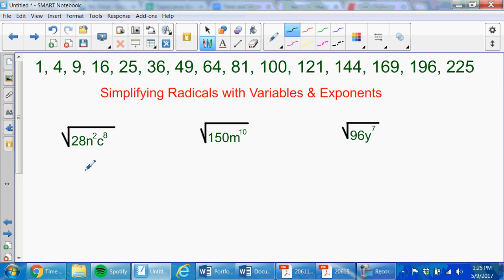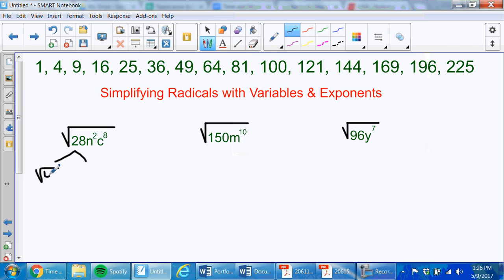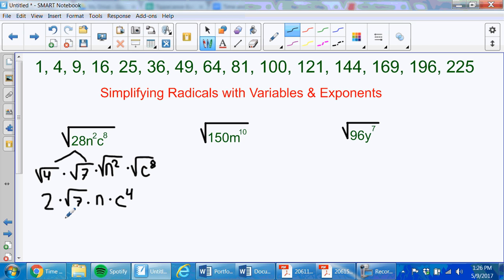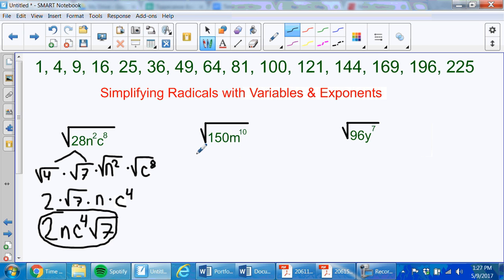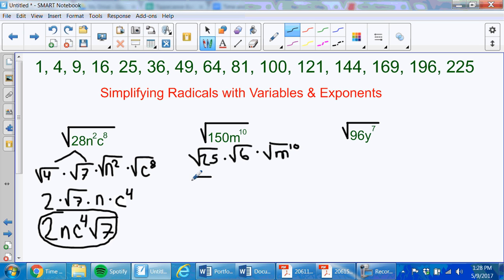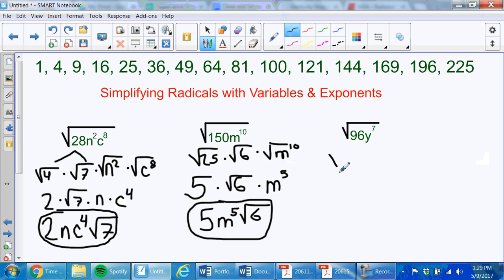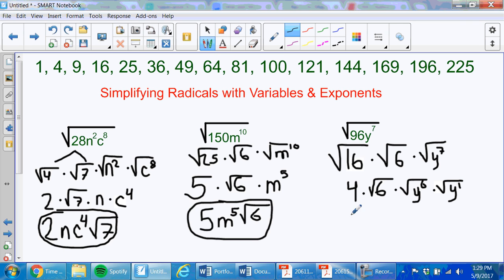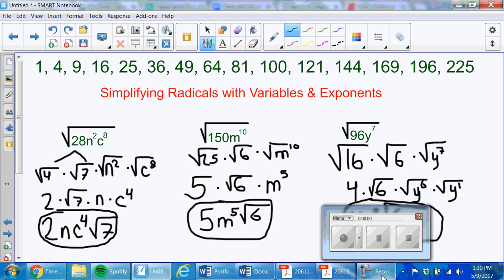Radicals with exponents